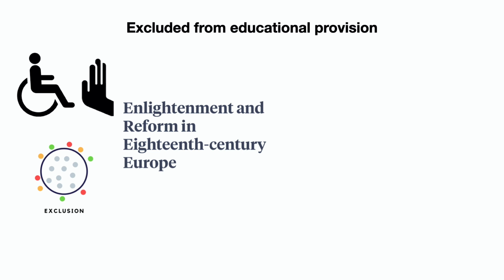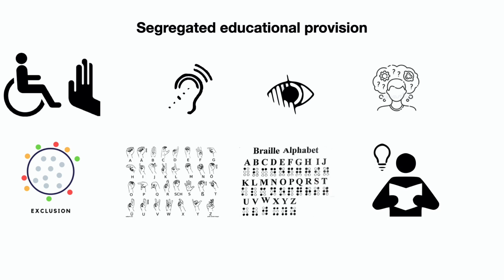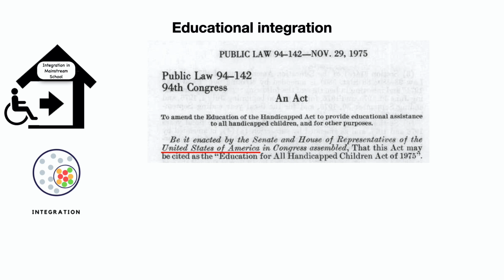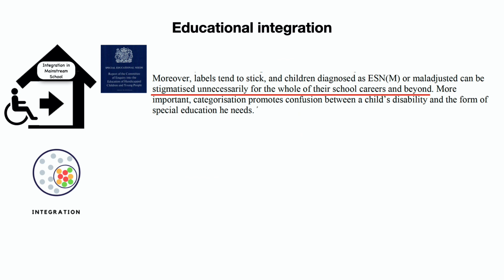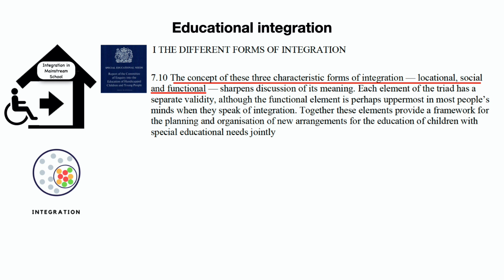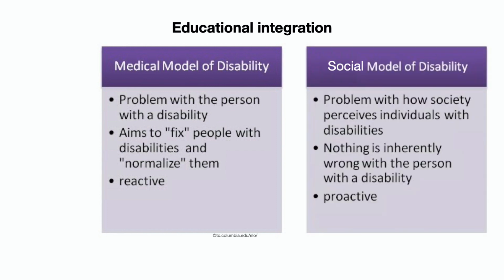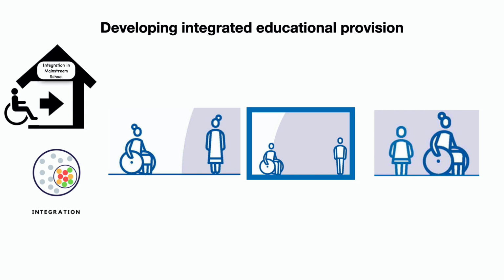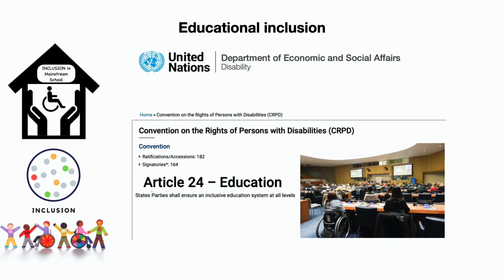02 Development of inclusion of students with disabilities in mainstream education